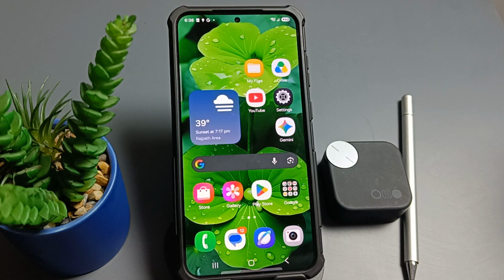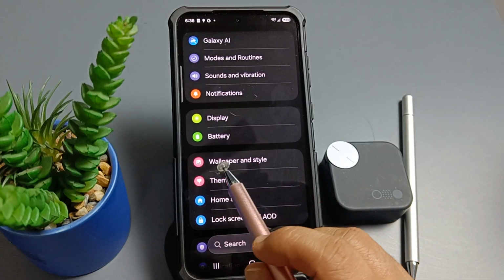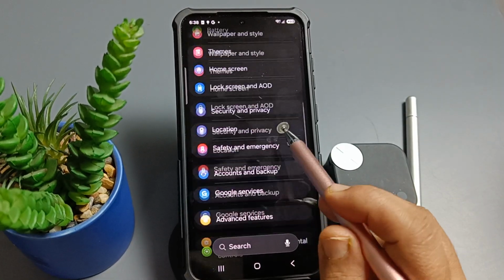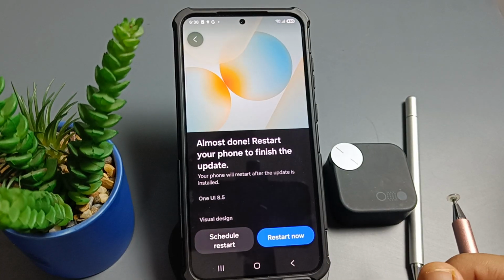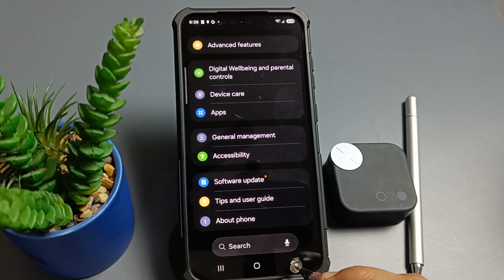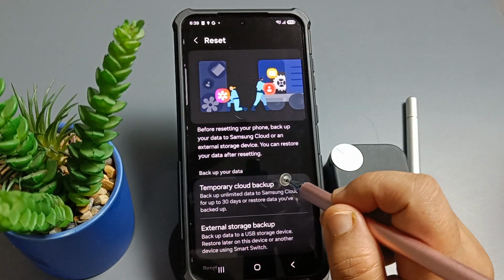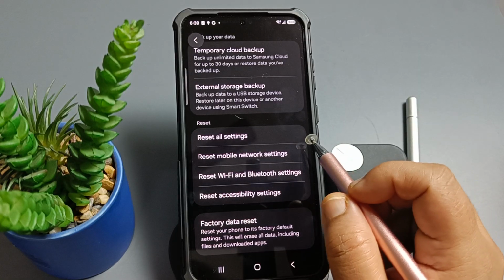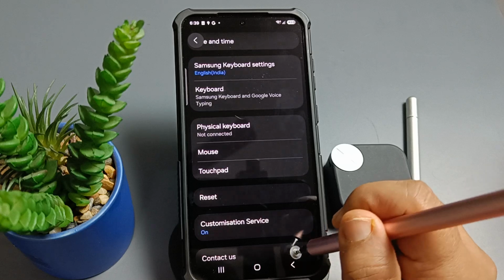How to Fix Missing Wallpaper and Style Menu on Any Samsung Phone Quickly and Easily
How to Fix Missing Wallpaper and Style Menu on Any Samsung Phone Quickly and Easily Today Fast

Fix Wallpaper and Style Menu Missing on Samsung Galaxy Phones Using Simple One UI Solutions

Samsung Wallpaper and Style Option Not Showing? Here's How to Restore It on Any Galaxy Phone

Restore Missing Wallpaper and Style Settings on Samsung Phone and Customize Your Device Again

Is the Wallpaper and Style menu missing from your Samsung Galaxy Phone? In this step-by-step tutorial, learn how to fix the missing Wallpaper and Style option and restore customization features on your device. You'll discover how to troubleshoot One UI settings, update system software, reset home screen settings, check launcher configurations, restore wallpaper customization tools, and regain access to lock screen and home screen personalization options. This guide works on any Samsung Smart Phone running One UI, including Samsung Galaxy S26, S26+ & S26 Ultra and other Samsung Galaxy devices. Whether the Wallpaper and Style menu disappeared after a software update, theme installation, launcher change, or system setting modification, this tutorial will help you resolve the issue quickly. You'll also learn useful Samsung customization tips, wallpaper settings tricks, and One UI personalization features to keep your device looking its best. Watch until the end for more Samsung Galaxy tutorials, Android tips, One UI guides, and Samsung troubleshooting videos.